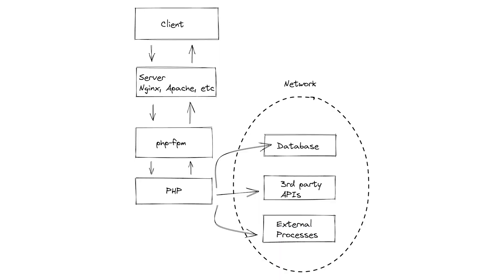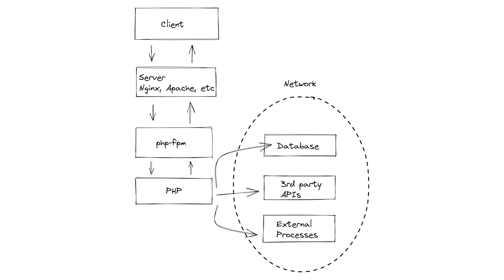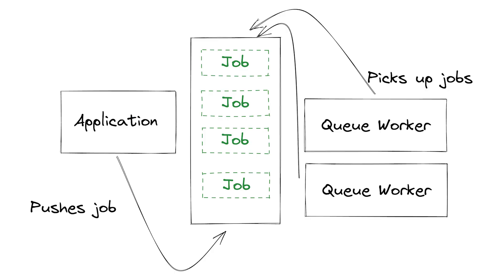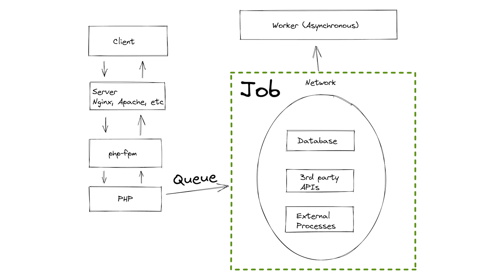Understanding queues & background processing